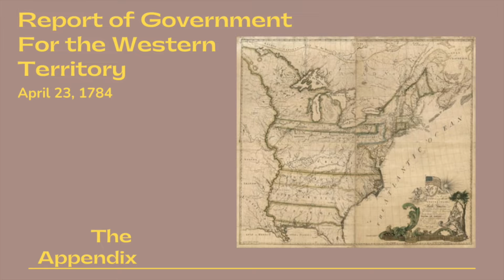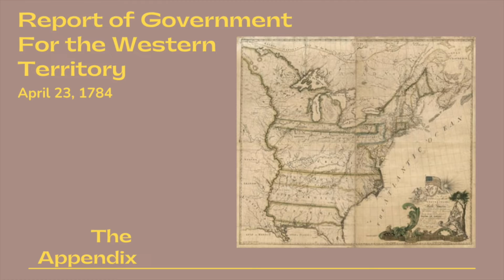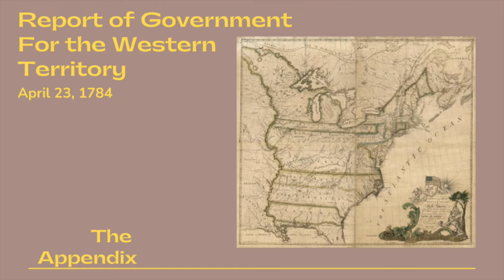Report Of Government For the Western Territory - April 23, 1784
Short after Virginia's cession of western lands had been formally completed, Jefferson introduced to Congress a plan for the organization of government in the western territory. The original plan contained two important provisions that were not finally incorporated in the Act of April 23. In the first place Jefferson proposed to create ten States out of the territory between the Ohio and the Mississippi Rivers, and provided for these potential states such names as Dolypotamia, Assenisippia, and Metropotamia. In the second place Jefferson's plan contained a clause, "That after the year 1800 there shall be neither slavery nor involuntary servitude in in any of the sd. states." This clause was defeated by a vote of seven to six, even Virginia voting against its retention. Jefferson's plan can be found in carious editions of his Works.